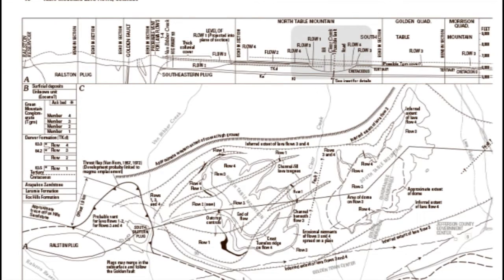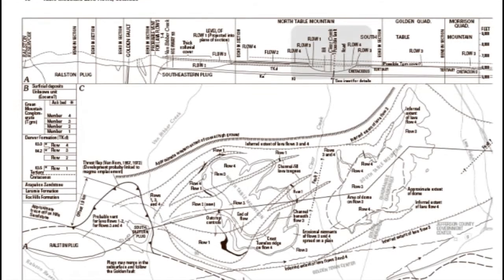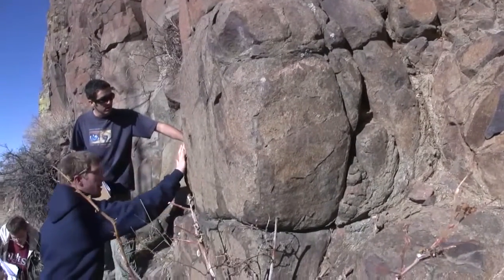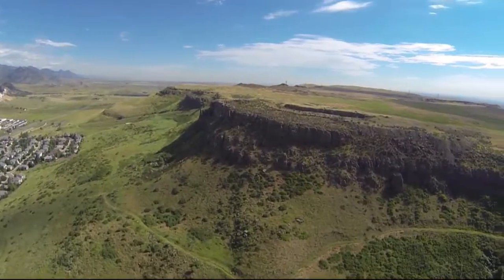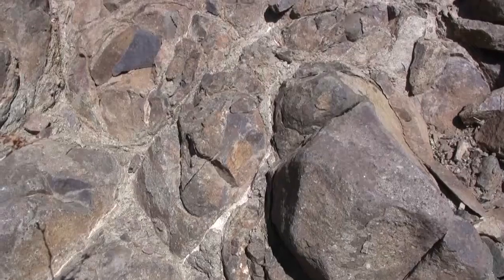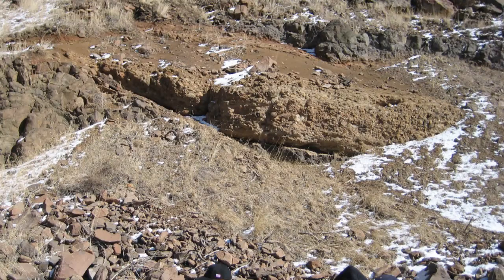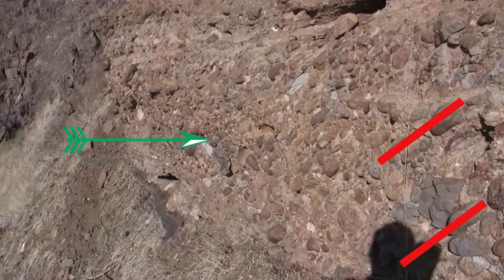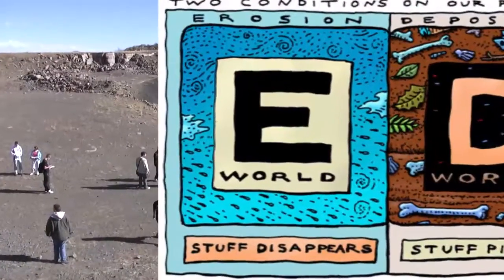North Table Ep4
The top lava flows and their effect on hydrology of the mountain.